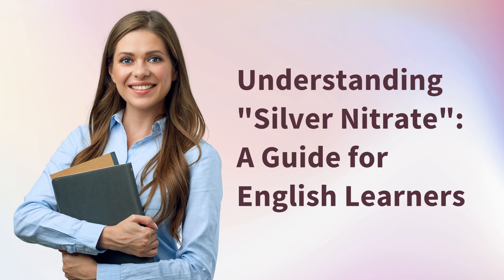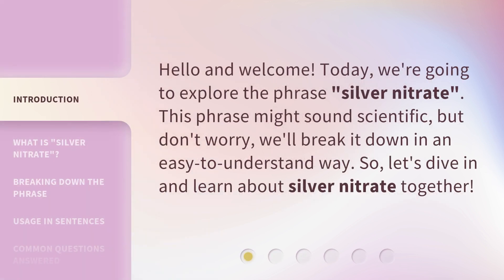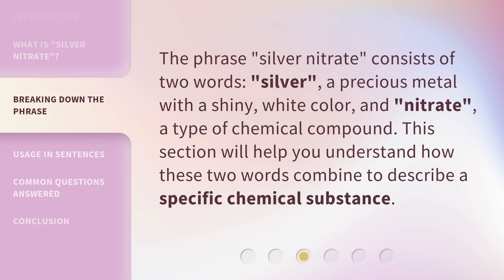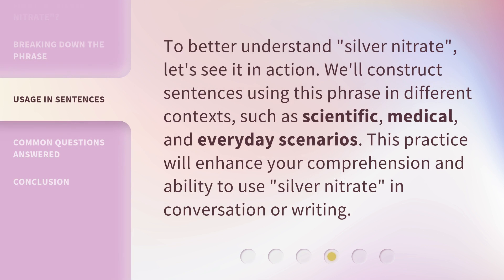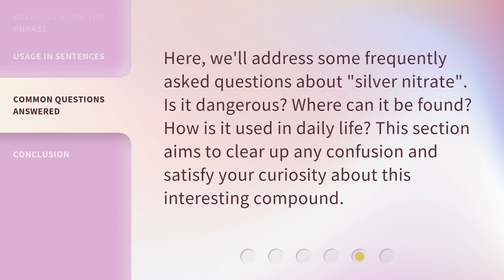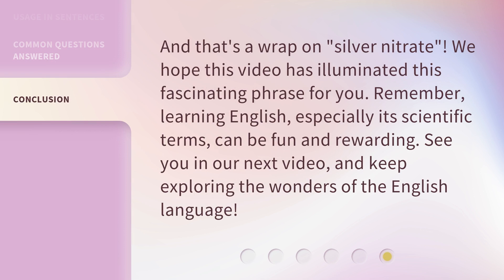Understanding "Silver Nitrate": A Guide for English Learners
Unlocking the Secrets of Silver Nitrate: A Must-Watch Guide for English Learners • Discover the fascinating world of Silver Nitrate in this captivating guide designed specifically for English learners. From its properties to its various applications, this video will demystify the topic and help you grasp the essentials in an engaging and accessible manner.

00:00 • Introduction - Understanding "Silver Nitrate": A Guide for English Learners
00:28 • What is "Silver Nitrate"?
00:57 • Breaking Down the Phrase
01:20 • Usage in Sentences
01:45 • Common Questions Answered